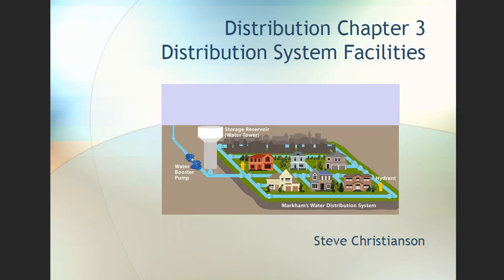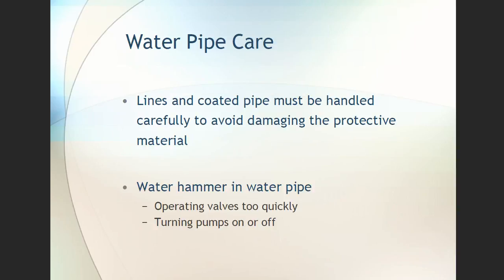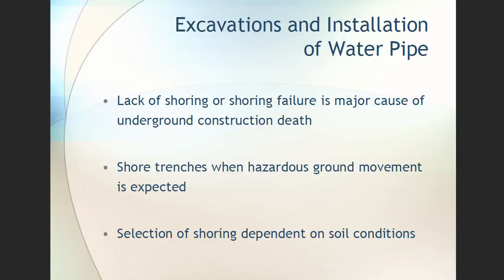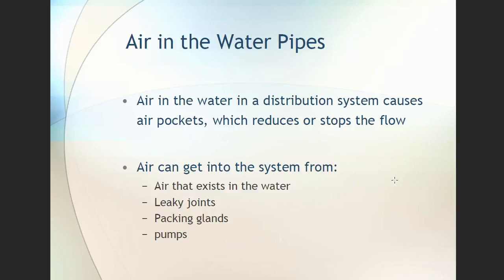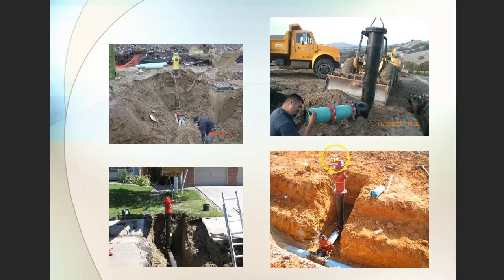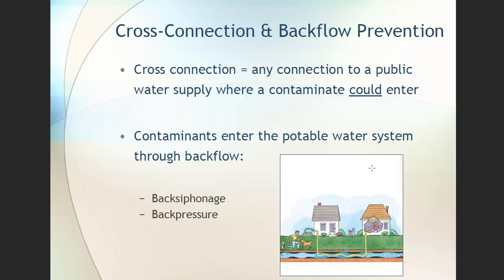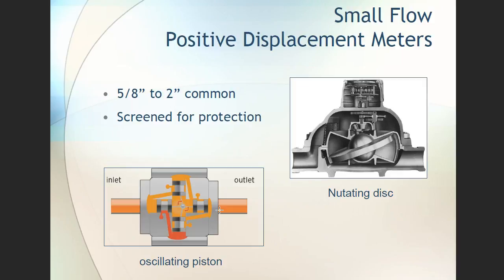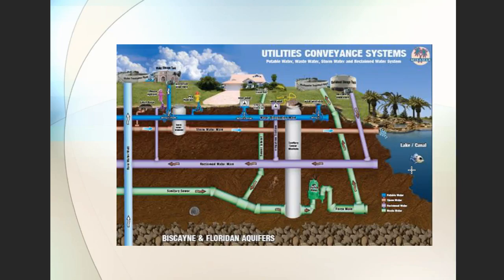Distribution Chapter 3